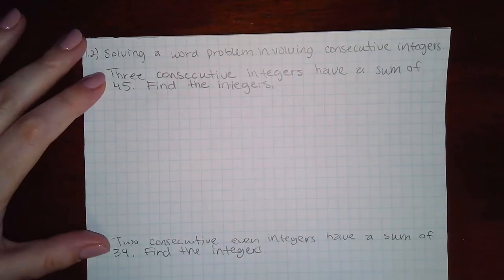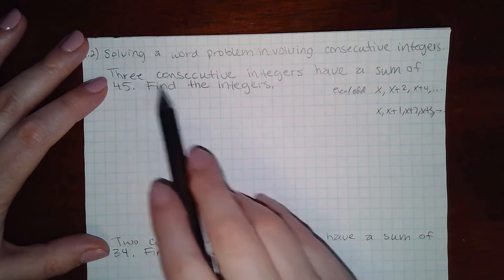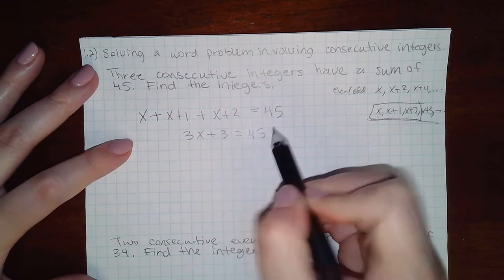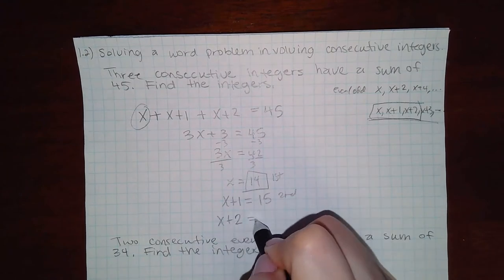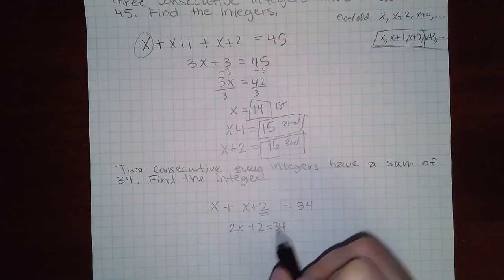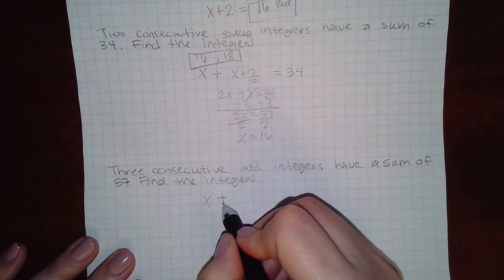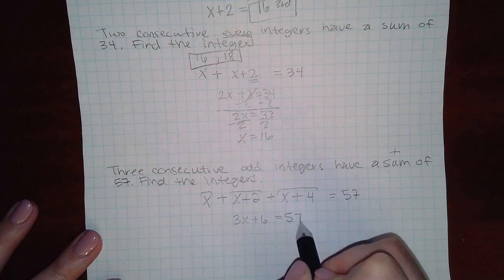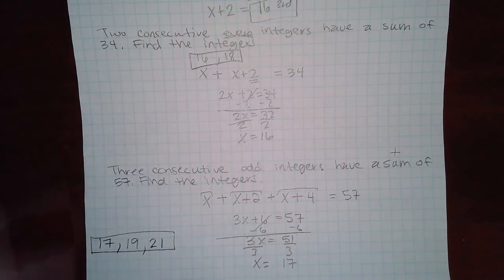1.2 Sol a WP involving consecutive integers